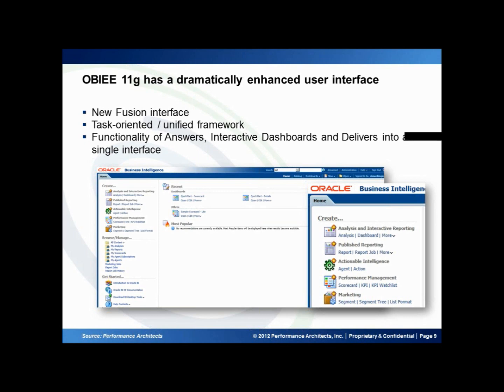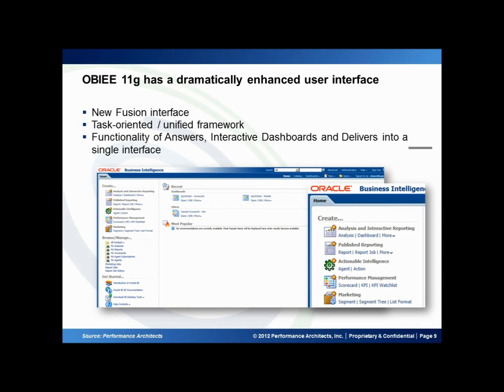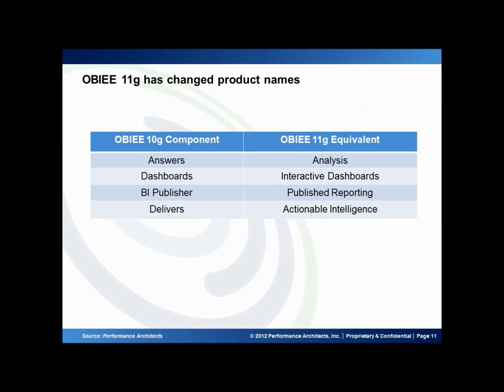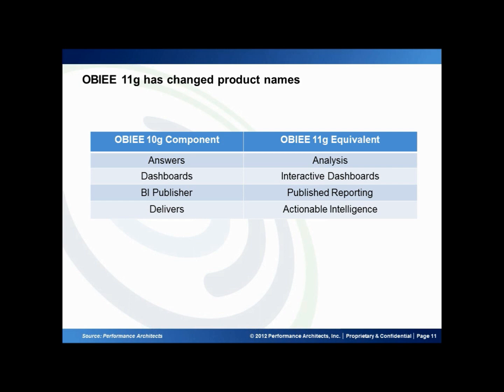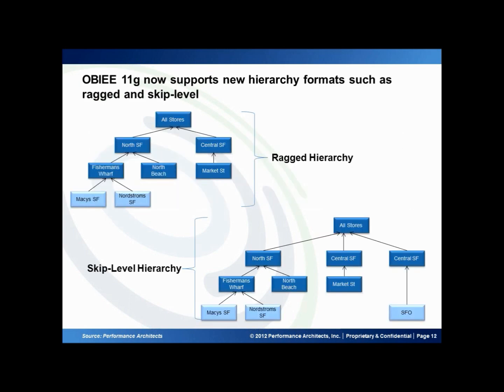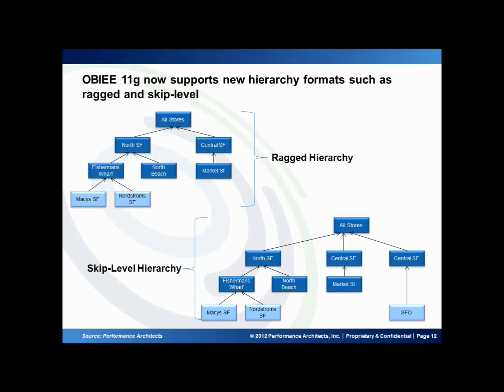OBIEE 11g Features -- Interface, Visualization, Product Names, and Hierarchies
This Performance Architects How To discusses new features for OBIEE11g related to interfaces, visualization, product names, and hierarchies.